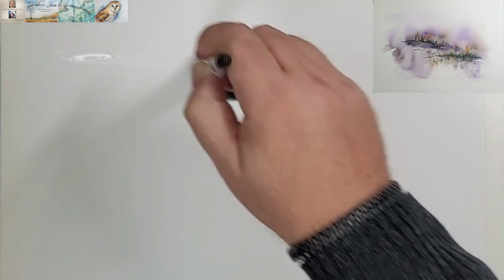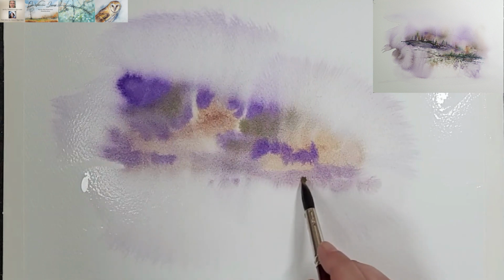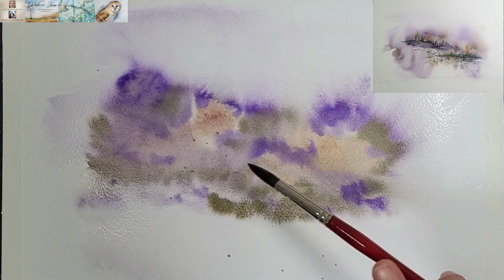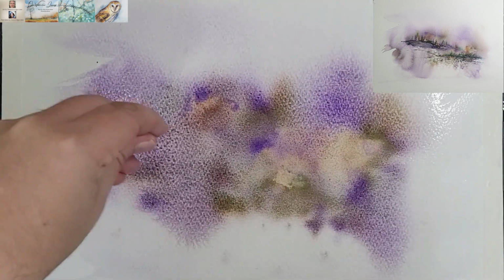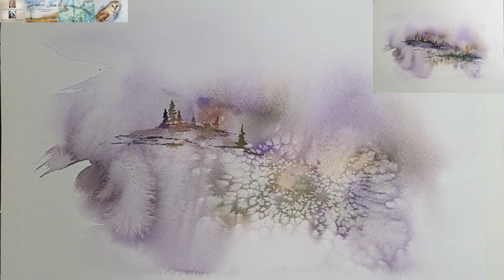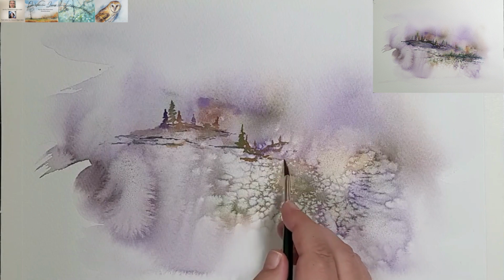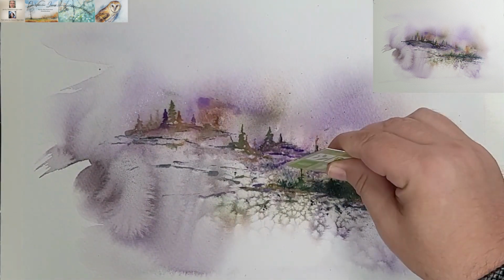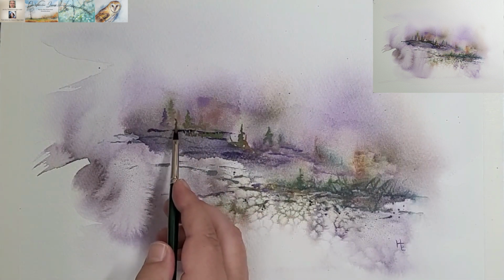Spontaneous watercolor landscape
Loosen up a little with this easy spontaneous landscape.

🖌️BRUSHES:
Holbein Black Resable No 12 Round
Silver Ruby Satin Triangle XSM
Princeton 1" mop

🎨PAINTS:
Dioxazine violet
Tundra Green
Tundra Orange
Payne's Grey [BS]

📜PAPER: Canson Heritage Rough 100% cotton 300gsm [140lb]
🖼️Photo Ref: None
✏️Drawing Link:  None

🎶Music Reference: Pixabay/YouTube
Video Editing: FilmoraXI
Special Effects:  Canva